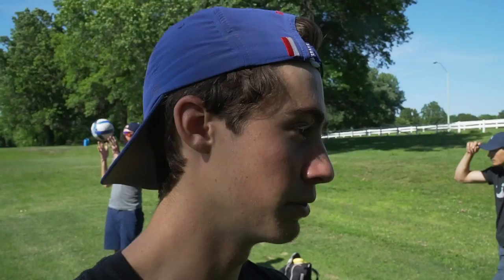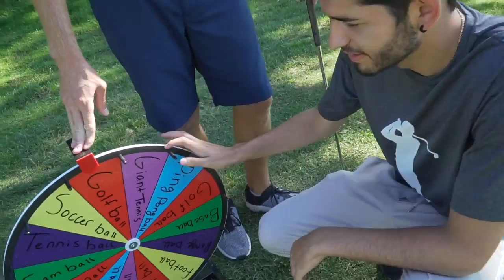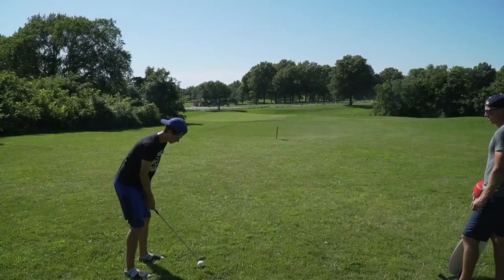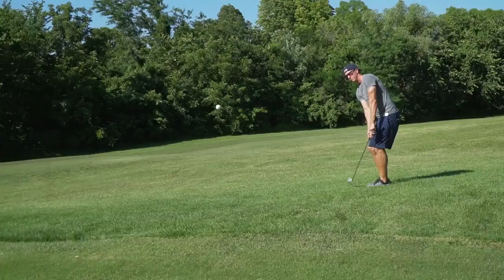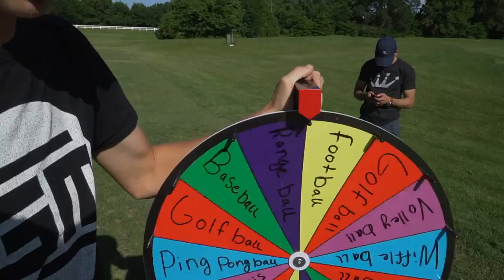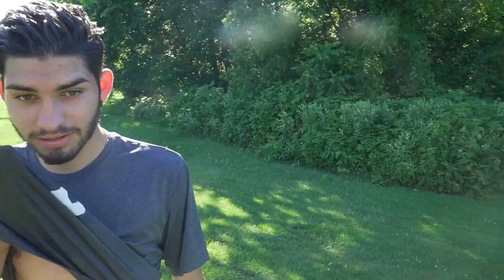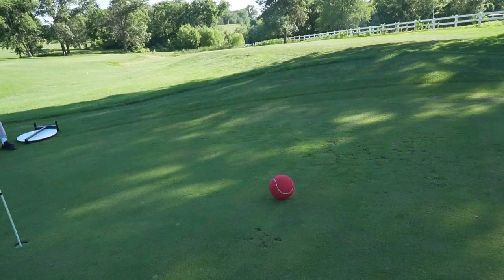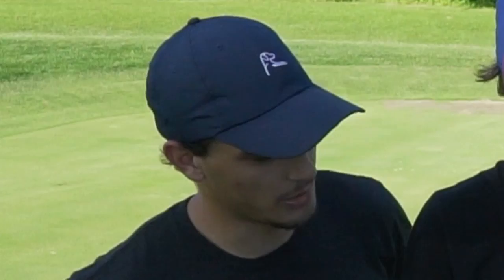Random Sports Ball Golf Challenge | Wheel of Not Ideal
We are back with another wheel of not ideal! Hope you guys enjoyed, random sports ball golf challenge!